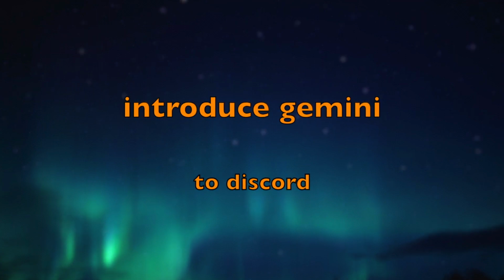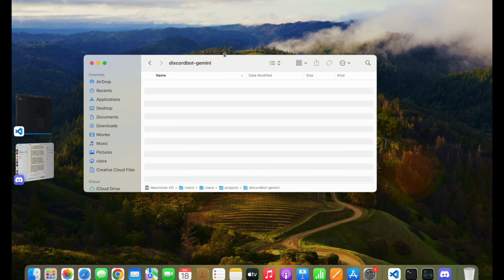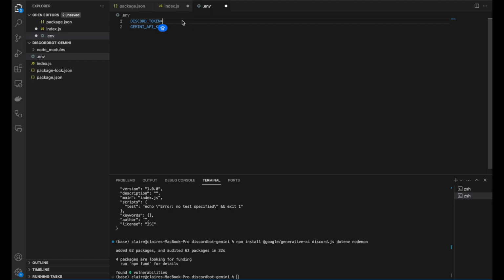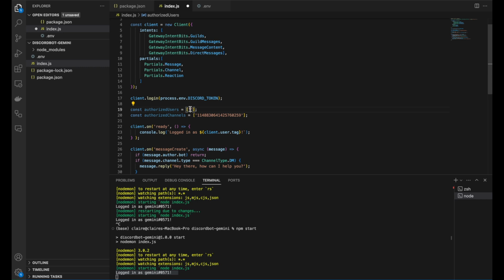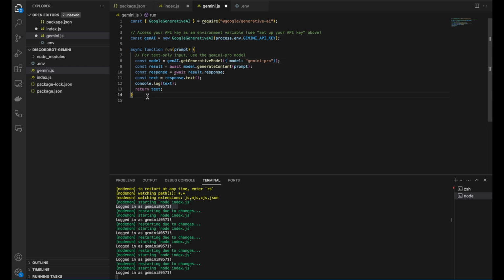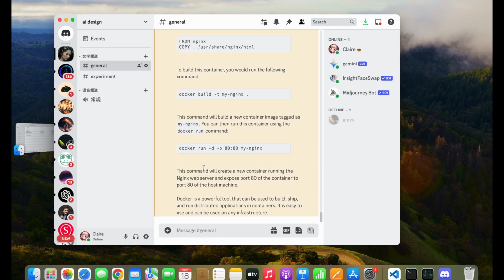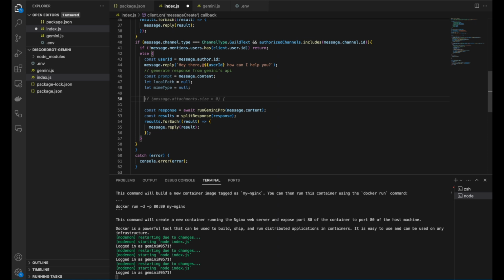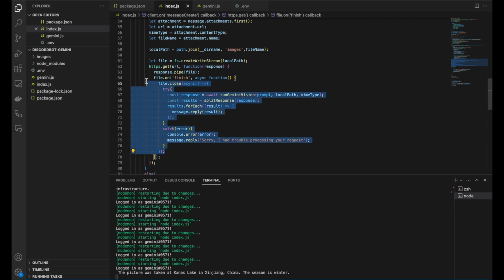Introducing google's gemini to discord | building with gemini's api in node.js